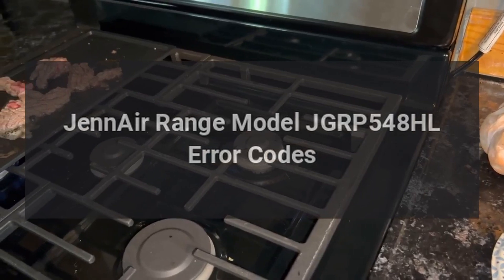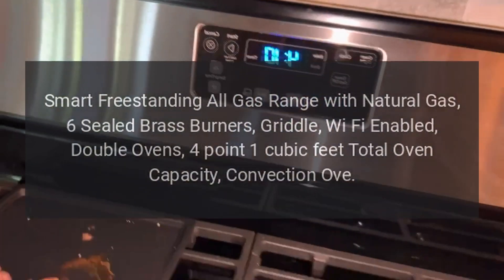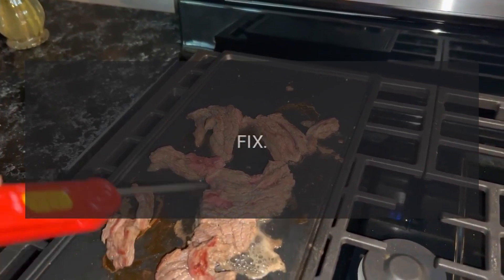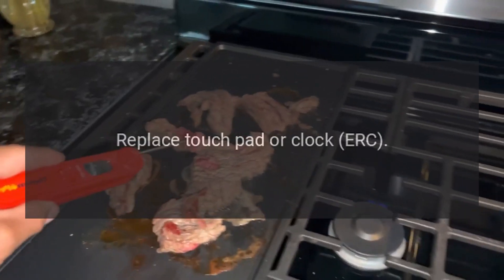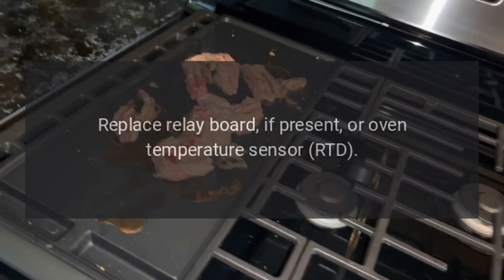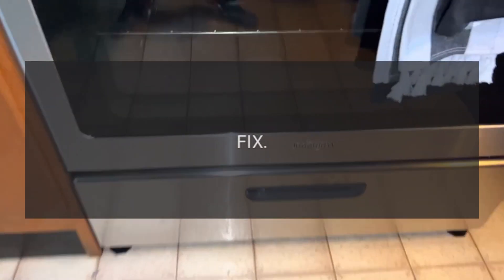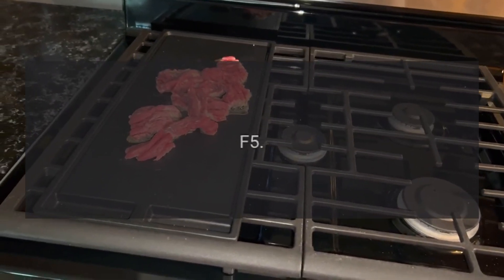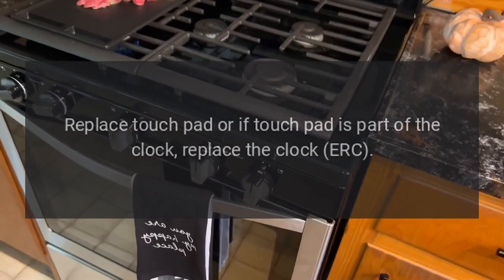JennAir Range Model JGRP548HL Error Codes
Jenn-Air RISE Series 48 Inch Smart Freestanding All Gas Range with Natural Gas, 6 Sealed Brass Burners, Griddle, Wi-Fi Enabled, Double Ovens, 4